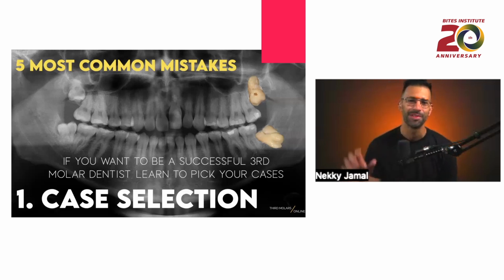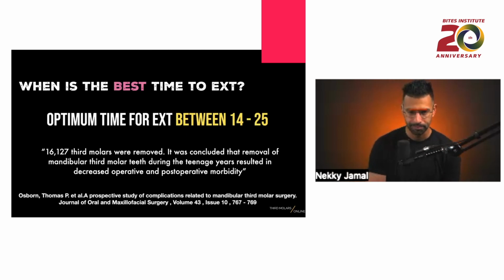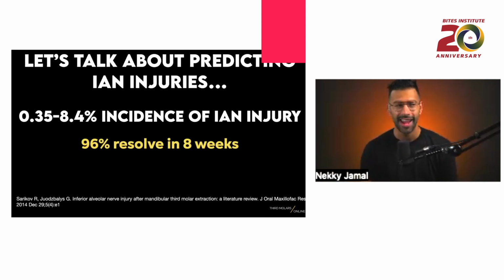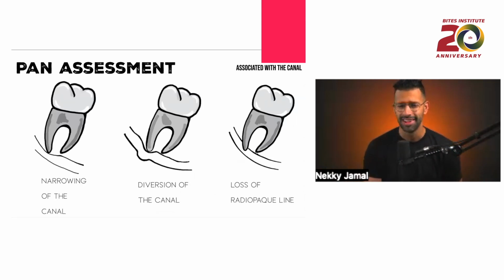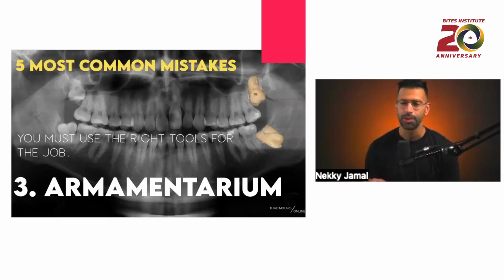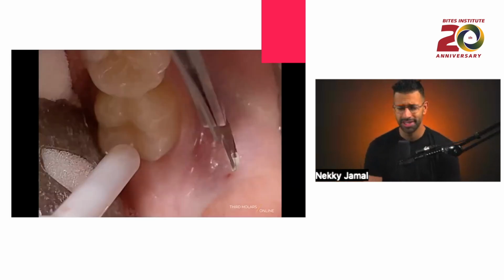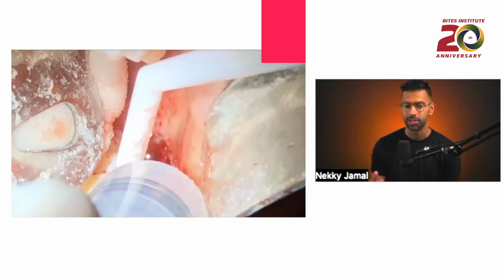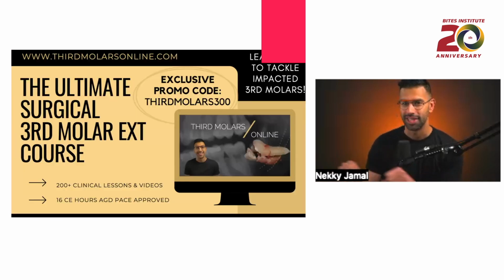5 Most common mistakes you make when extracting the THIRD MOLAR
BITES INSTITUTE 20th Anniversary Special Event Mini Lecture Series
Episode 6
by Dr. Nekky Jamal